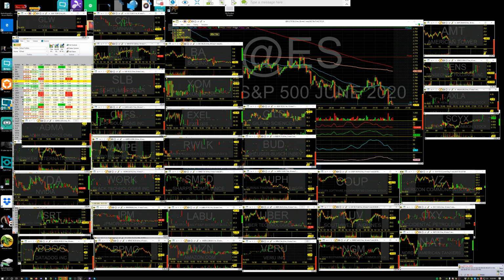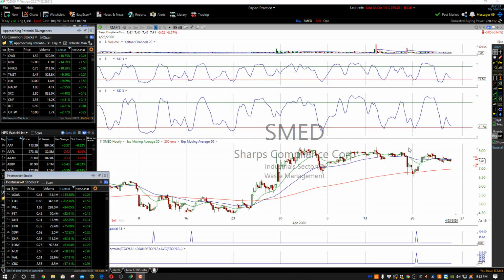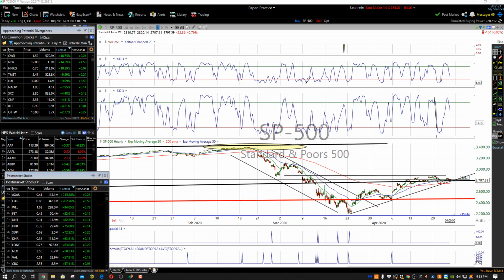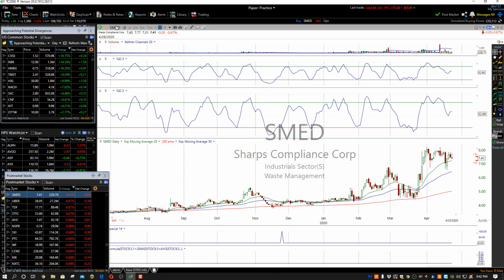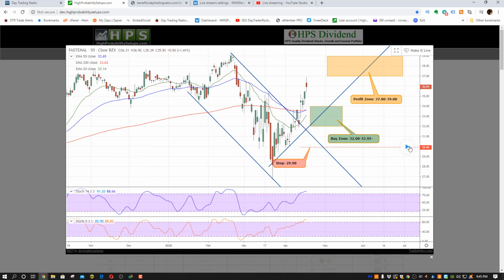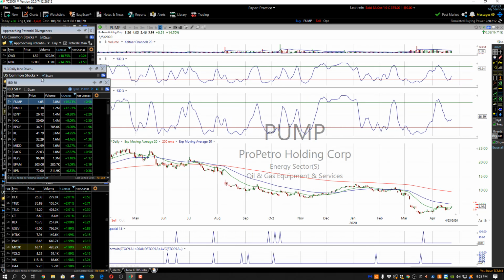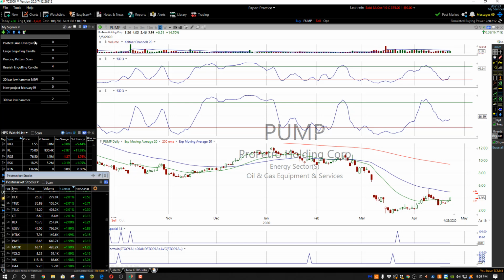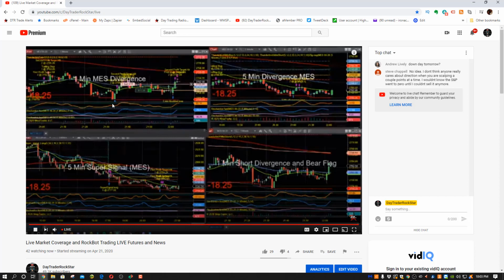Market Update and Stocks to Watch for Friday April 24th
The alert system works on your mobile phone iPhone, or android, using an innovative method/app on your mobile device, basically turning your phone into a walkie talkie. About 18 Minutes of market research  an early look at the HPS watch list.